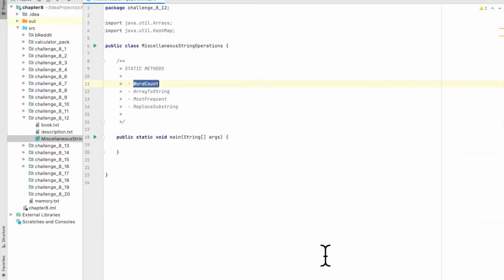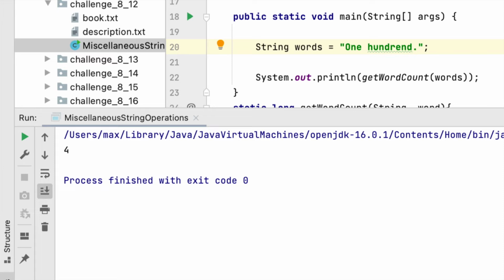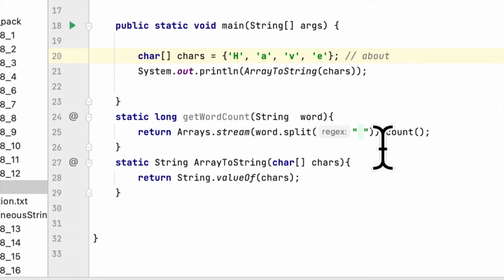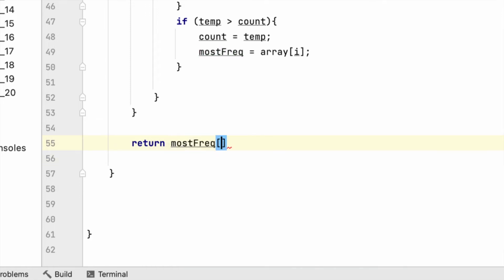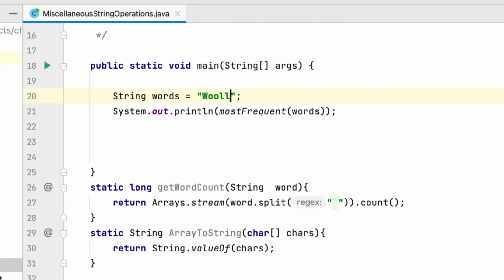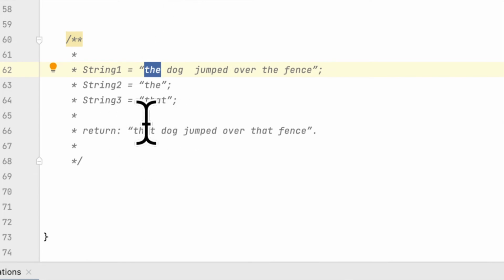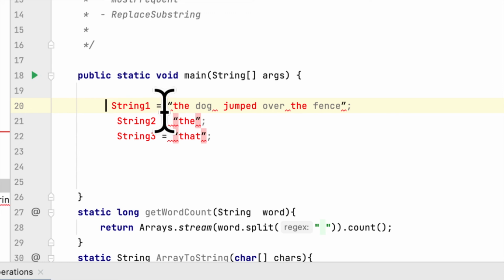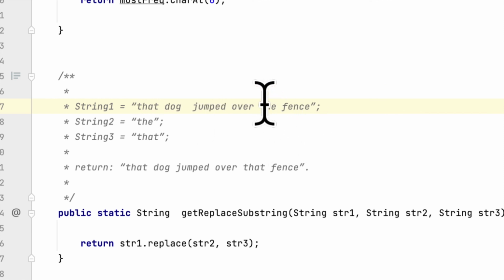8.12 Miscellaneous String Operations | Starting Out With Java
Miscellaneous String Operations

Write a class with the following static methods

wordCount. This method should accept a String object as an argument  and return the number of words contained in the object.
arrayToString. This method accepts a char array as an argument and converts it to a String object the method should return a reference to the String object.
mostFrequent. The method accepts a String object as an argument and returns the character that occurs most frequently in the object.
replaceSubstring. This method accepts three String objects as arguments Let’s call them String1, string2, and string3, It searches String1 for all occurrences of string2. When it finds an occurrence of string2, it replaces it with string3. For example, suppose the three arguments have the following values:

String1 = “the dog  jumped over the fence”;
String2 = “the”;
String3 = “that”;

Write these three arguments, the method would return a string object with the value “that dog jumped over that fence”.

Demonstrate each of these methods in a complete program.